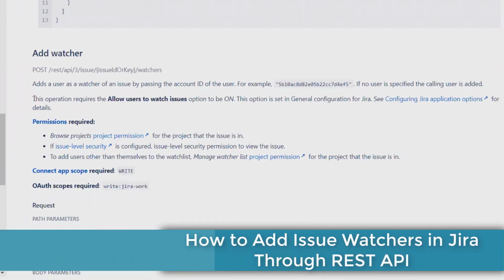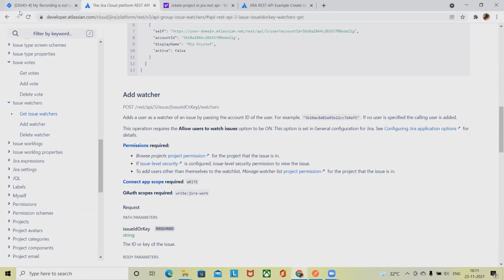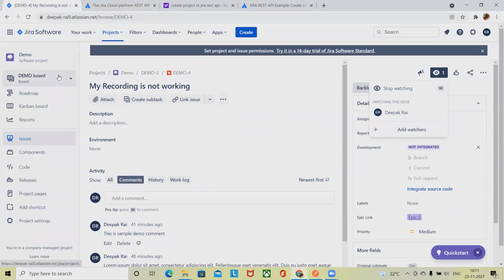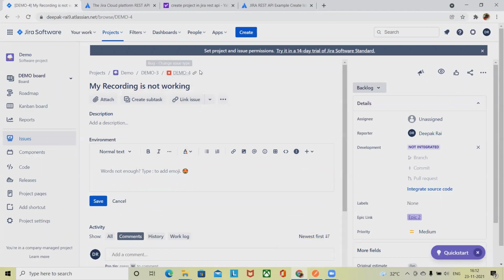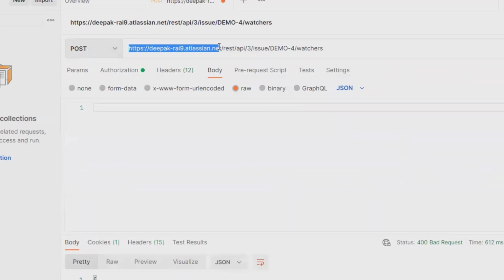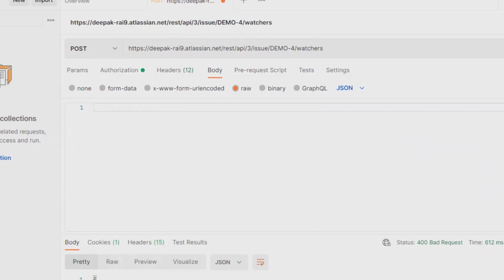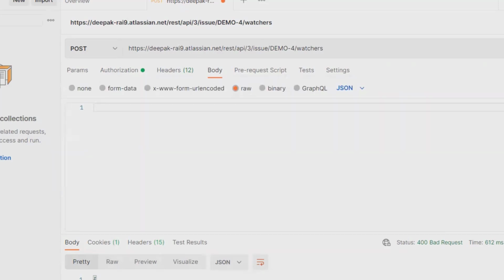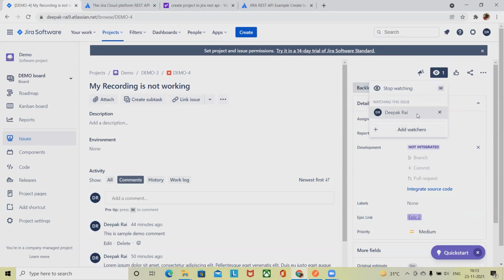How to Add Issue Watchers in Jira Through REST API | Jira Tutorial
Extracting  Issue Watchers through REST API is an easy to do but we will need administrator login credential. will see here in detail.

Wanna learn more about Jira REST API then watch complete series.